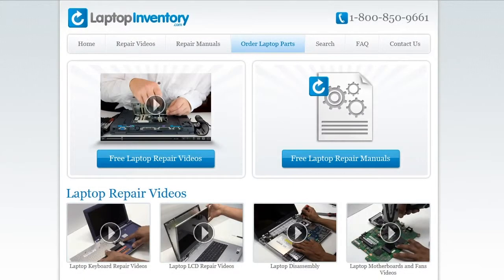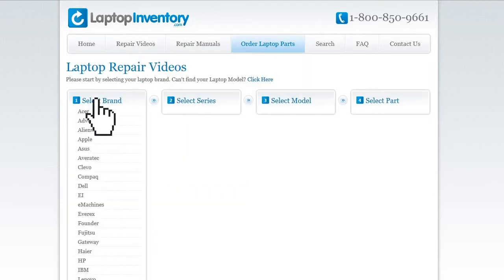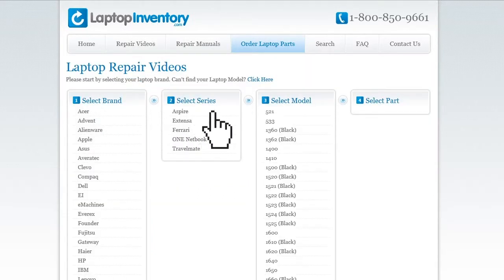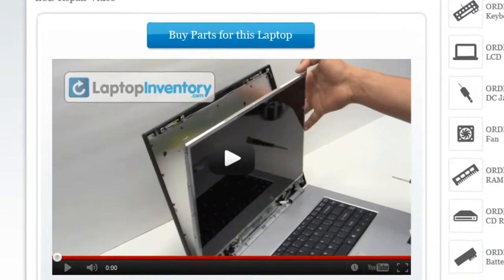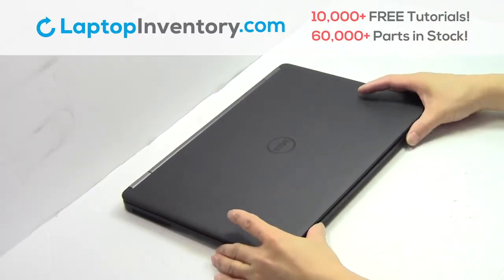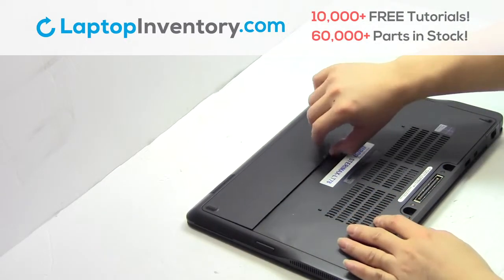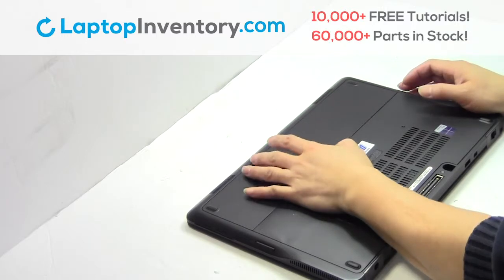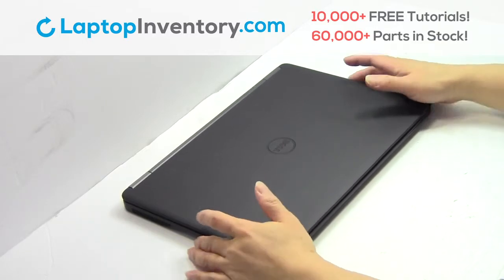How to replace Laptop Battery Dell Latitude 14 5000 7000 Series E7450 Fix, Install, Repair 5480 P72G